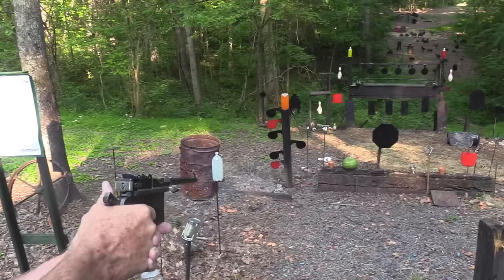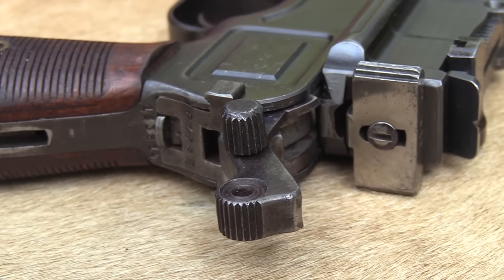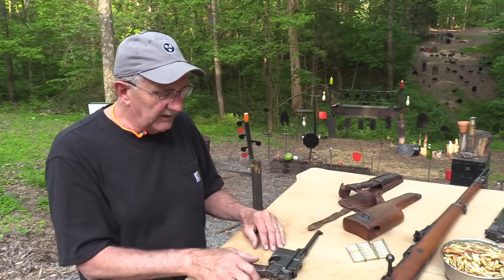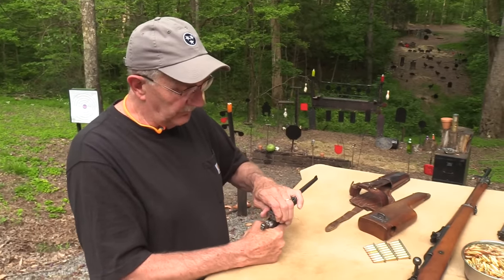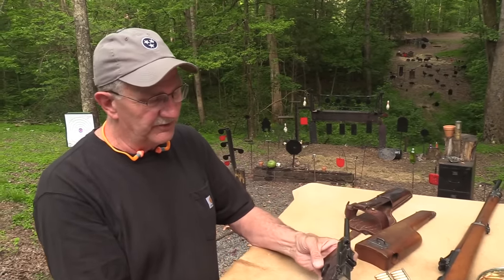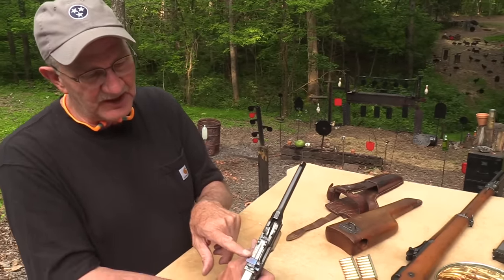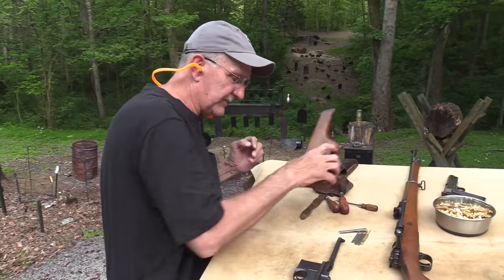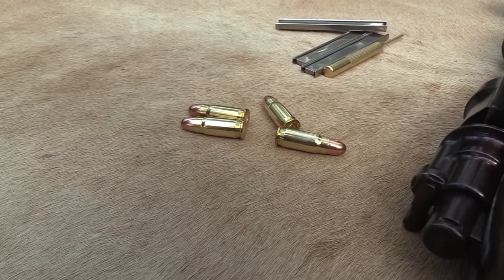Mauser C96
Shooting and discussing a Mauser C96 bring-back from WWII. The WWII vet who brought it back is 95 years young and still living. Remember to check out our video clips on the Hickok45Clips channel